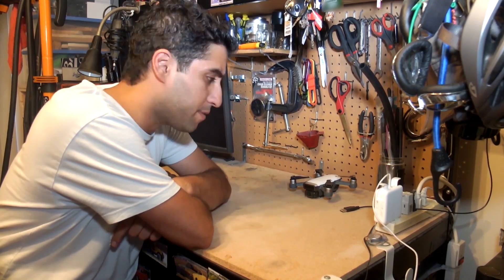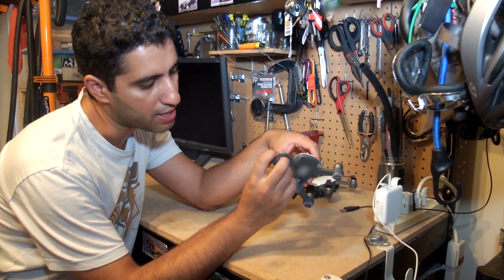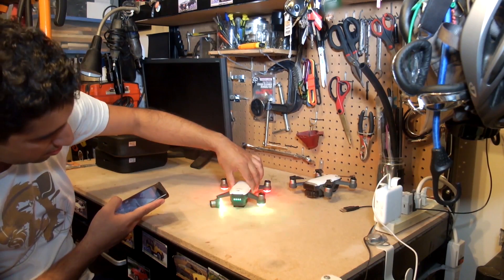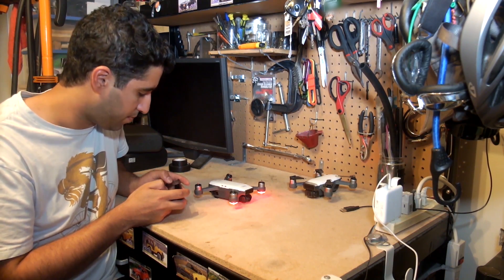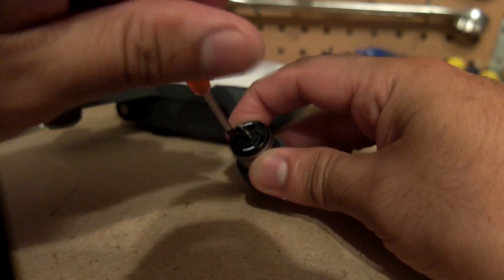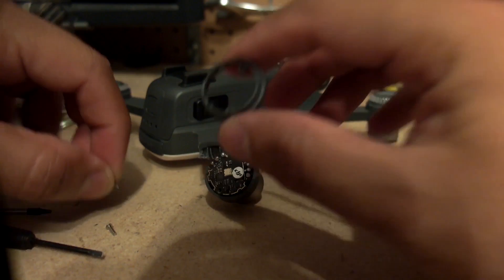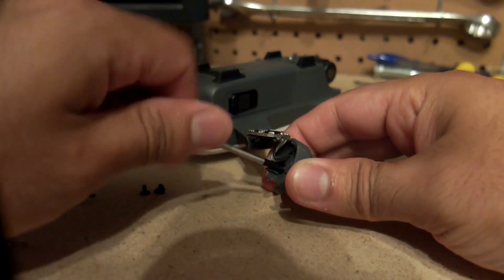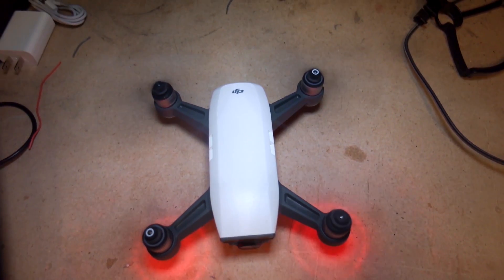DJI Spark Crash! and motor removal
Details of my recent DJI Spark crash and a step by step to removing the motor so that you can easily replace it.

Don't want to worry about fixing it after a crash? Get DJI Care Refresh for your Spark here: